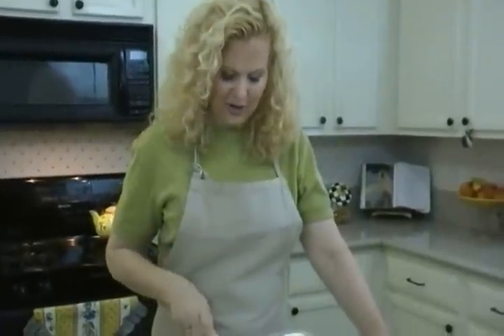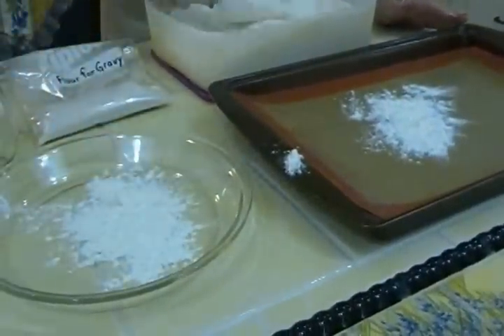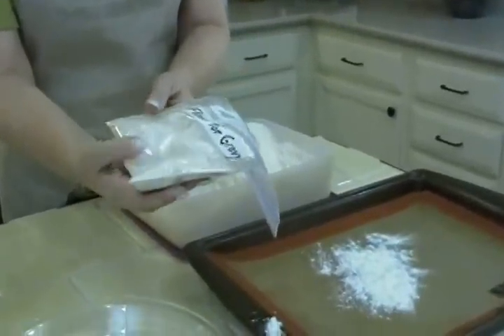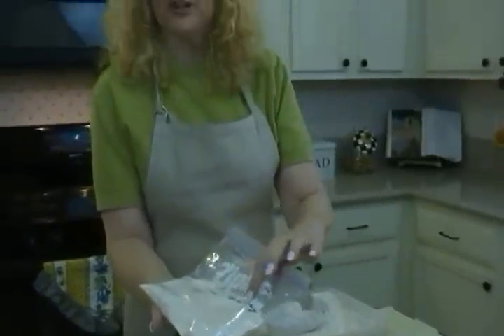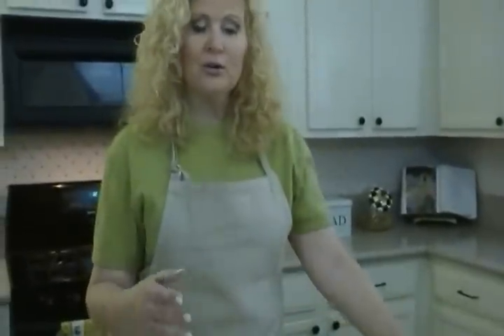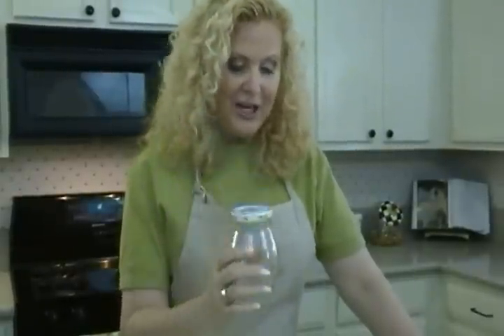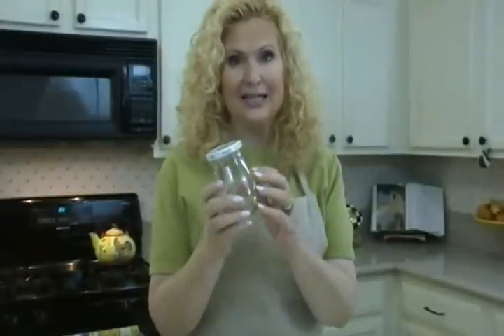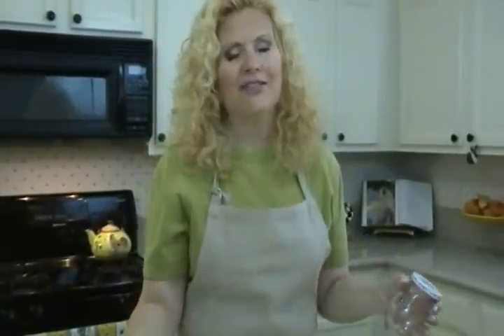The Secret to Delicious Gravy - Joni Hilton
The Secret to Delicious Gravy - Joni Hilton shares a tip that will send your gravy into the Fan-tabulous Zone!